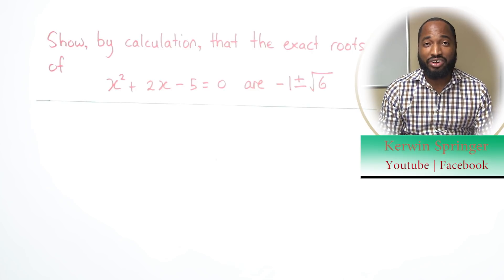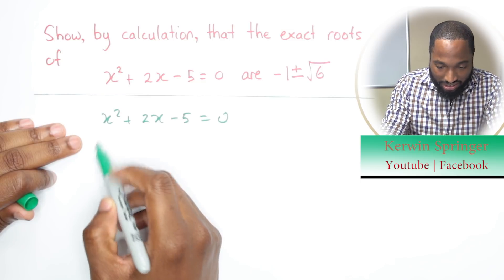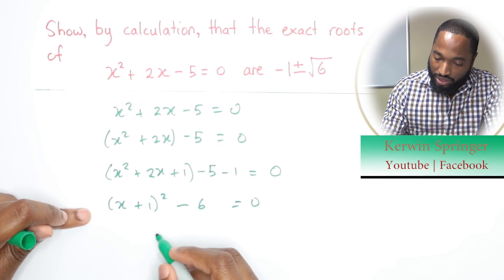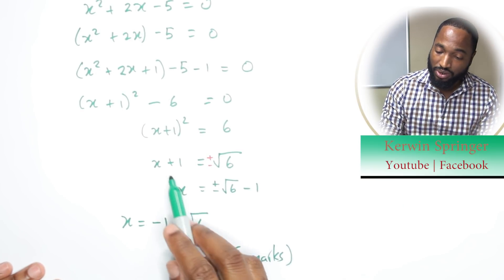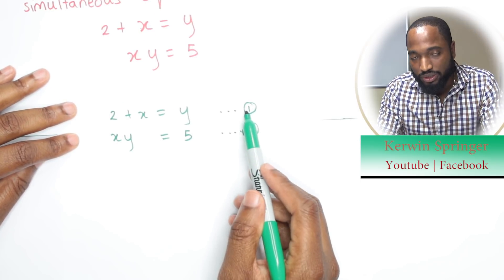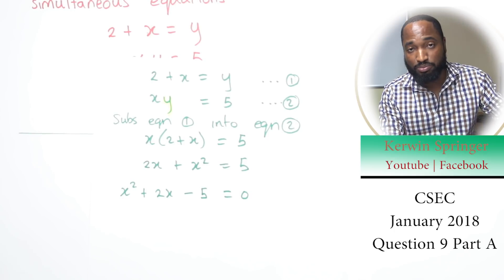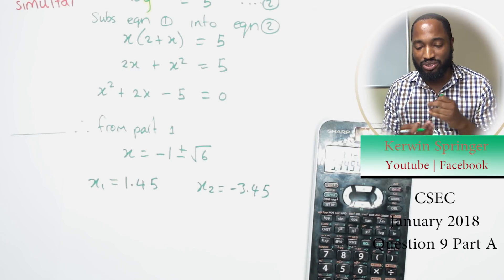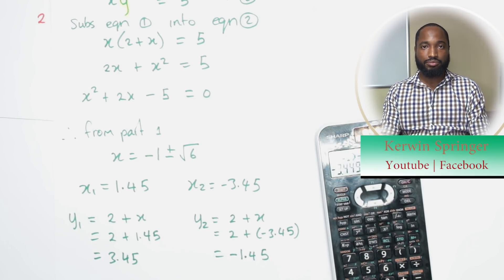CSEC© MATHS - JAN 2018, Question 9a (Functions, Completing the Square, Simultaneous Equations)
Requested video...